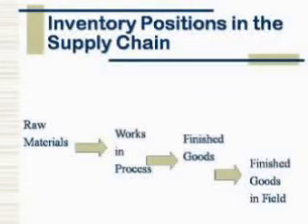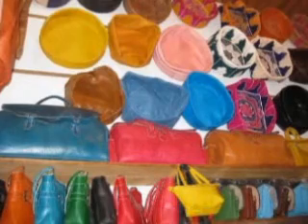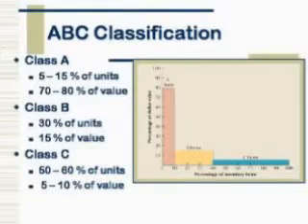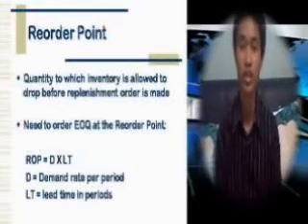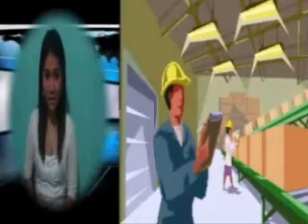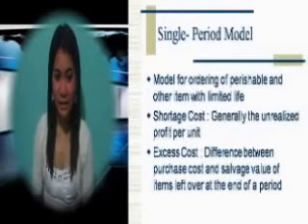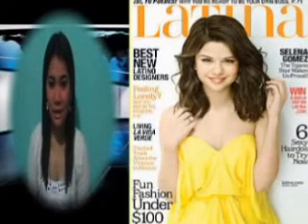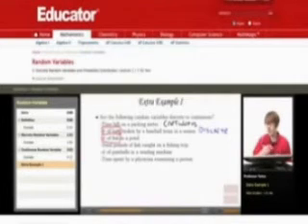INVENTORY MANAGEMENT 3.wmv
GROUP 10
TTH/12:30-2PM
PROD & OM